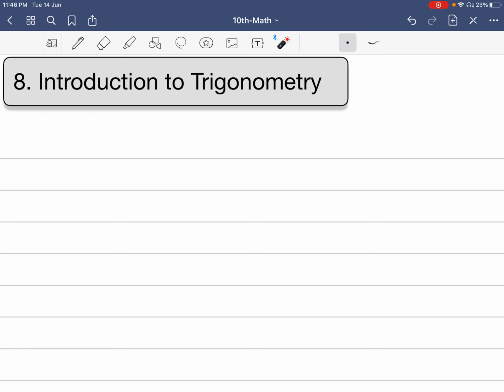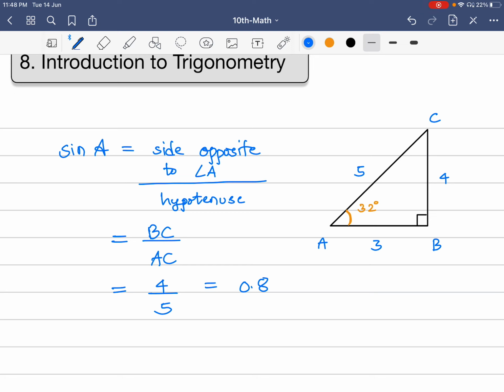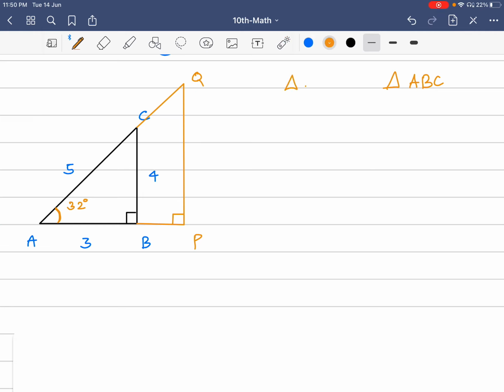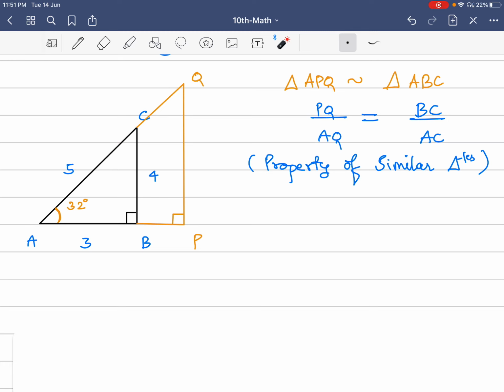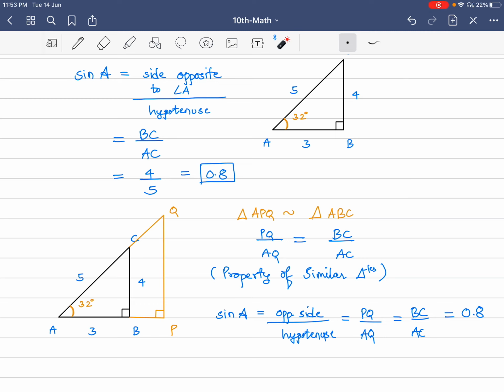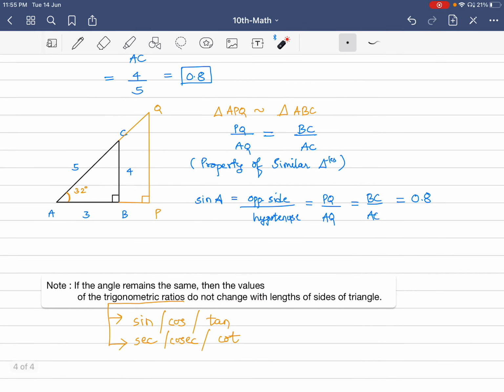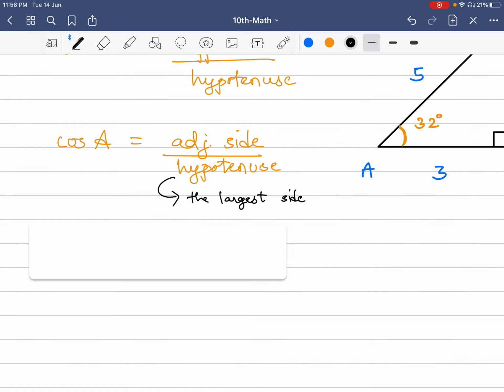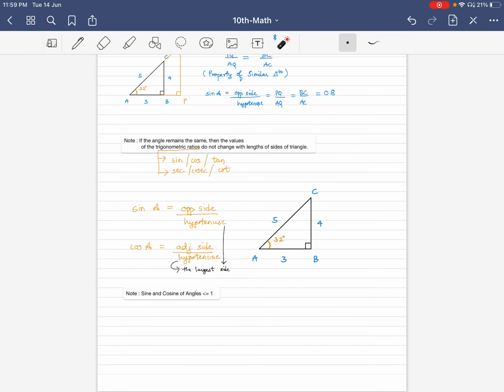8.2) two important properties of trigonometric ratios.